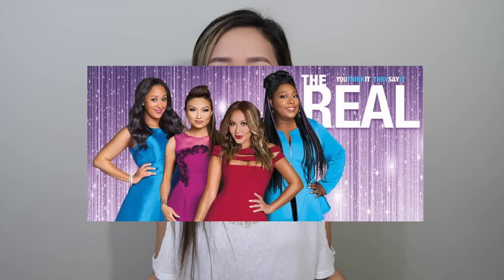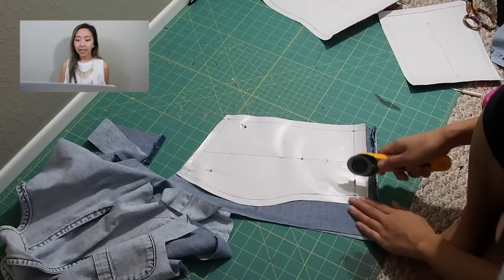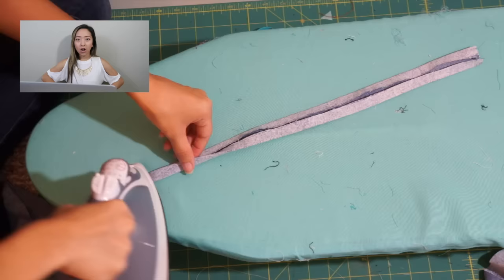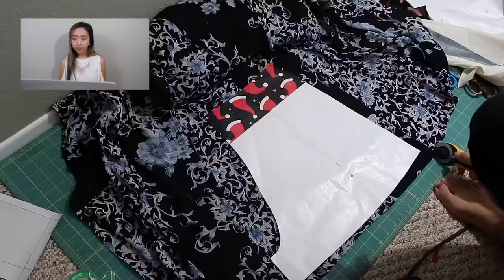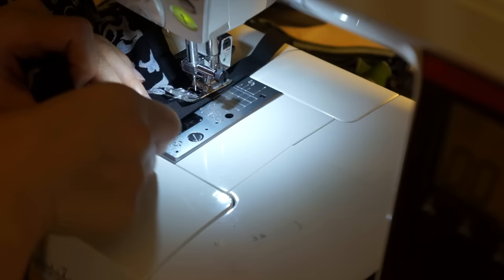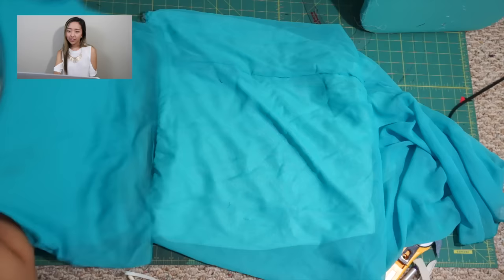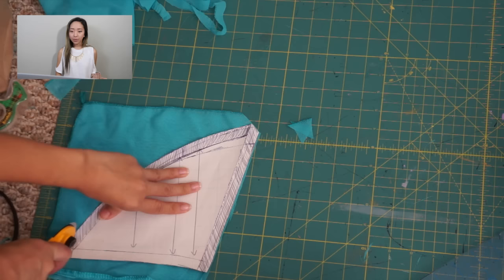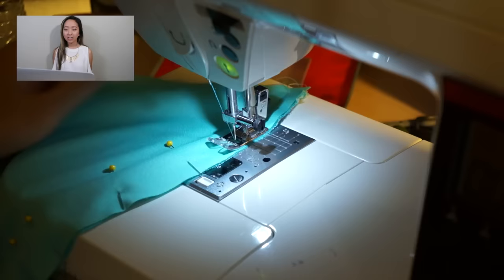SEWING FOR TV "The Real" Talk Show! | Thrifted Transformations Ep. 39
I had 1 week to create 3 transformations for THE REAL! It was the most stressful and nerve-wracking but exciting experience ever; I couldn't have asked for a better first TV experience. Thank you all so much for believing in me and watching my videos! I love and appreciate you so much! Lets hit 1 MILLION :)

Heres the full clip from the show!

April Y.
40485 Murrieta Hot Springs
STE B4 PMB 365